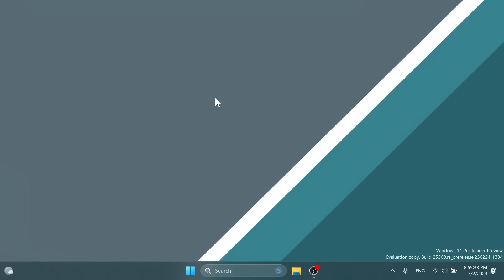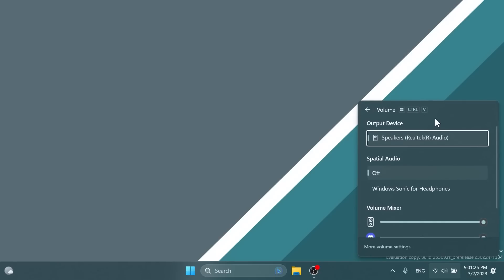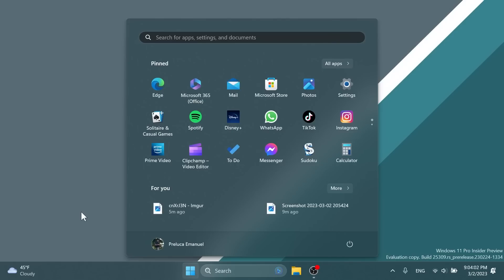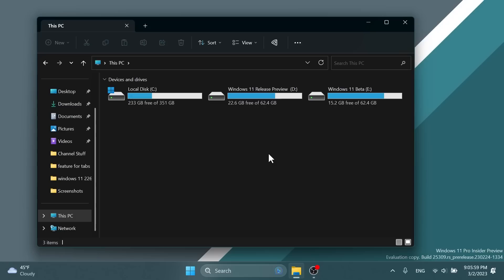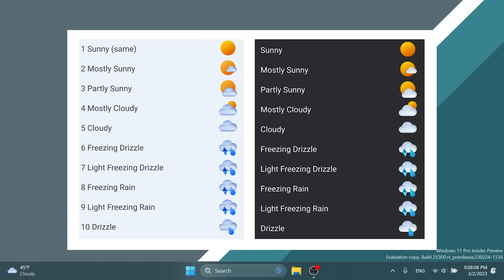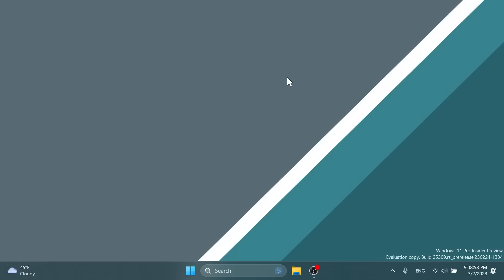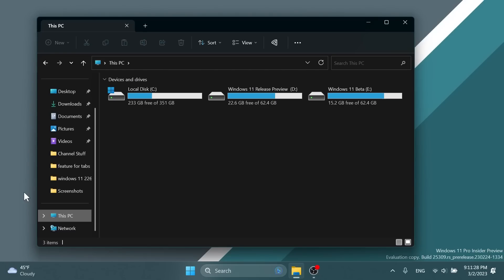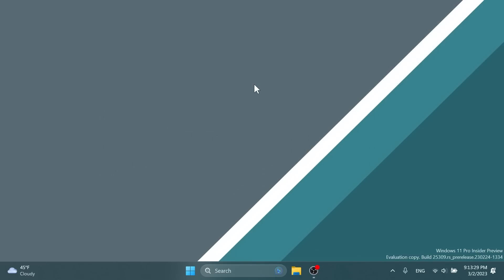New Windows 11 Build 25309 – New File Explorer, Volume Mixer, New Search Menu and Fixes (Dev)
0:00 Intro
0:30 New Volume Mixer
1:17 Touch Keyboard Dropdown
1:33 Auto Color Management
1:55 Voice Access Improvements
2:16 New Variants to Start Menu Badging
2:32 New SCOOBE
2:40 New Search Box on Taskbar
2:55 New File Explorer
3:36 New Snap Layouts
4:06 Windows Spotlight
4:23 Input Changes
4:30 New Widgets Icons
4:52 Power & Battery Change
5:13 General Fixes
5:48 Taskbar and System Tray Fixes
6:07 Widgets Fix
6:13 Search on the Taskbar Fixes
6:47 File Explorer Fixes
7:15 Input Fixes
7:23 Settings Fixes
7:35 Windowing Fix
7:41 Other Fixes
7:56 Outro